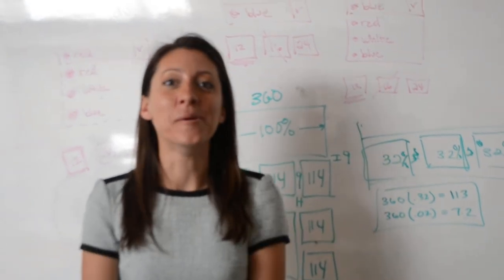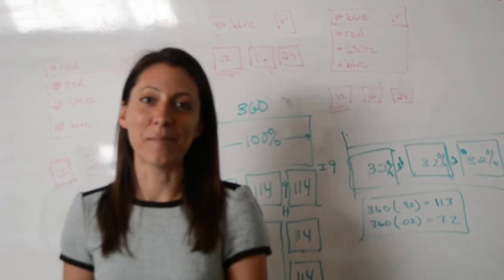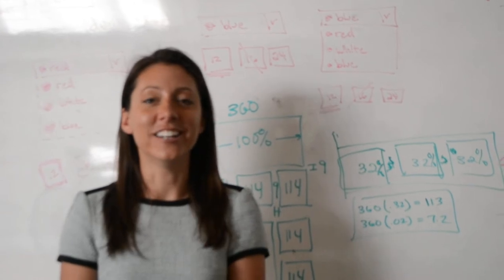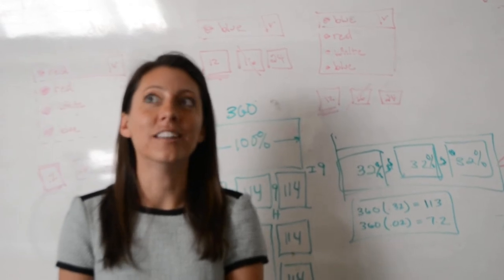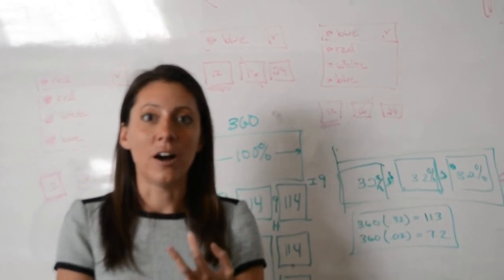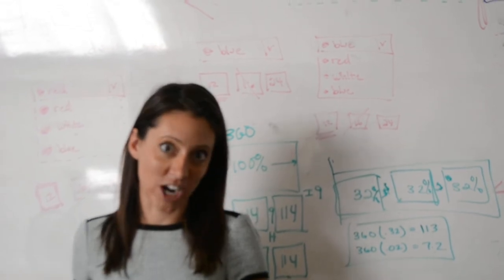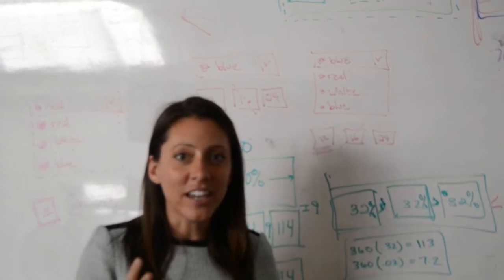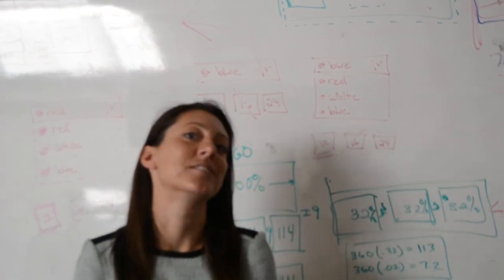Optimizing Checkout Flow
Bree Swineford, project manager and UX designer at Crowd Interactive, discusses her top three tips for keeping customers engaged during checkout.